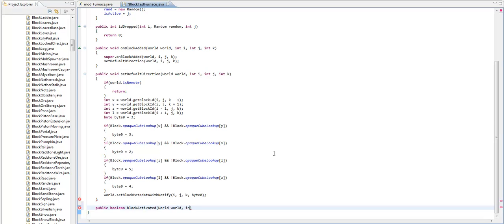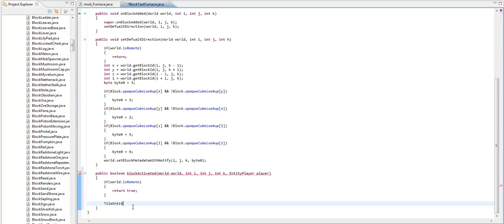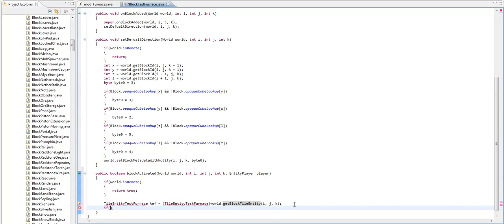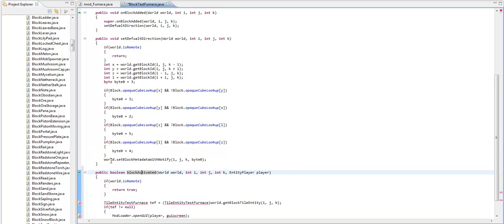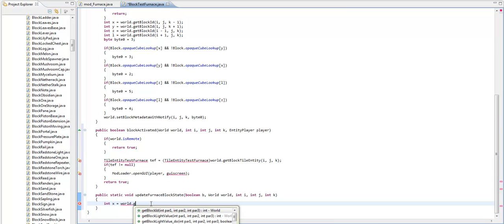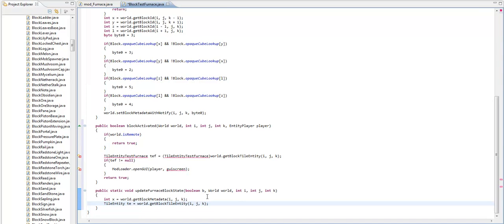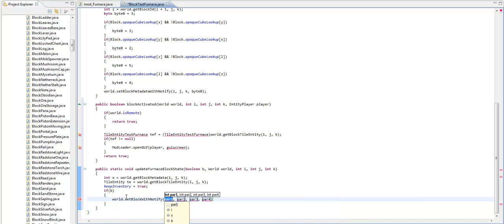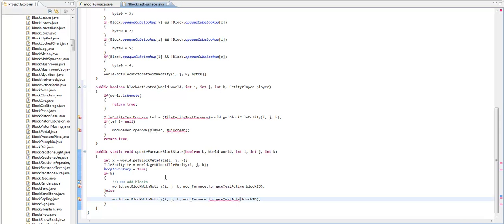Minecraft | Modding Tutorial | Advanced Block Series | Furnace Walkthrough | Ep.5.3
welcome to the third of many Furnace tutorials as there is a lot of code i will slowly walk you through what each method does so you can have your very own furnace in no time!